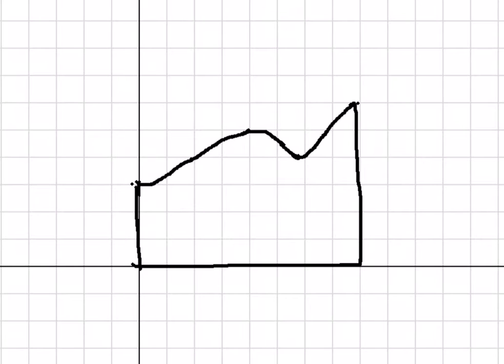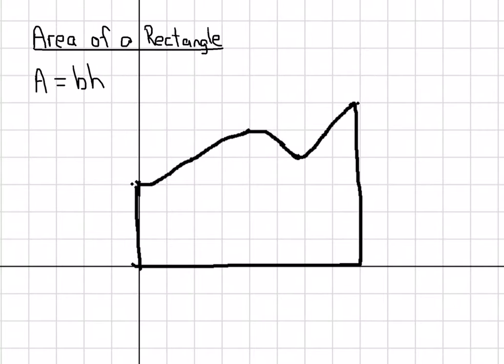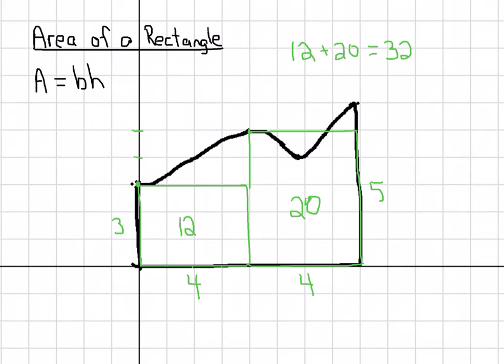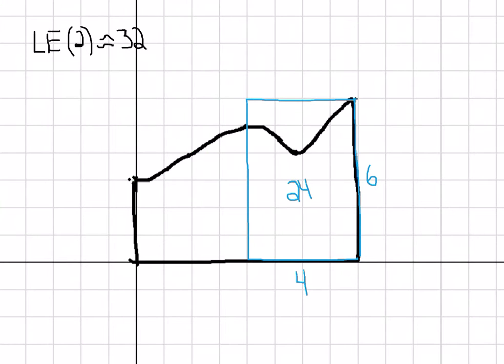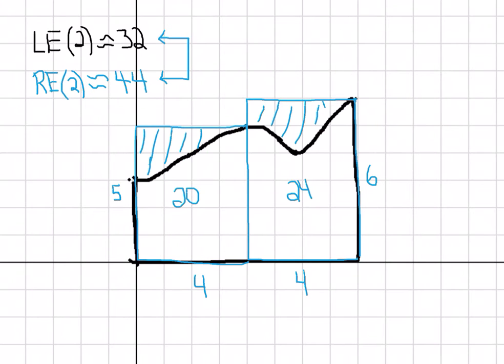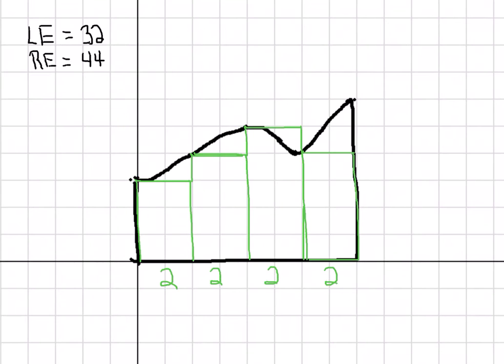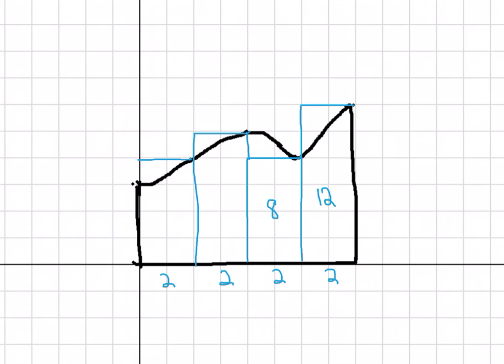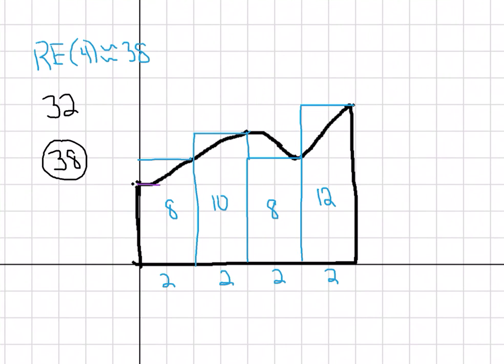The Area Problem